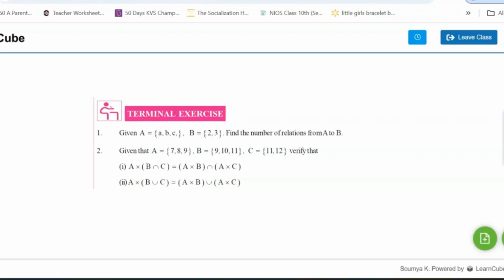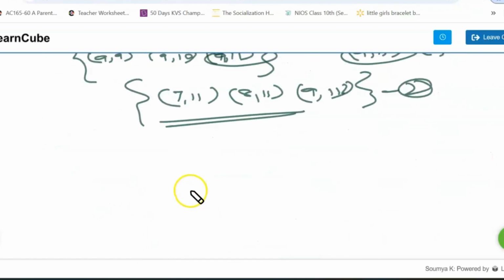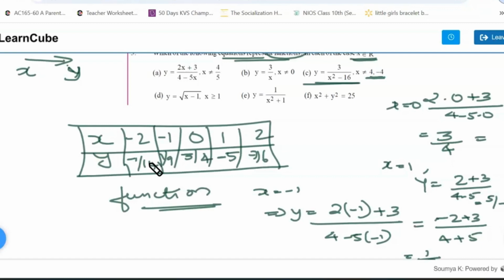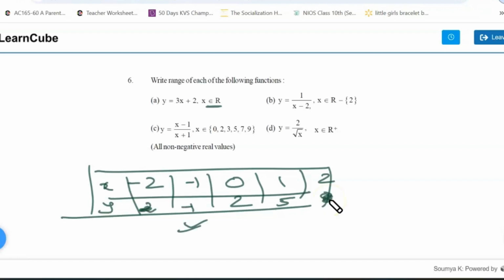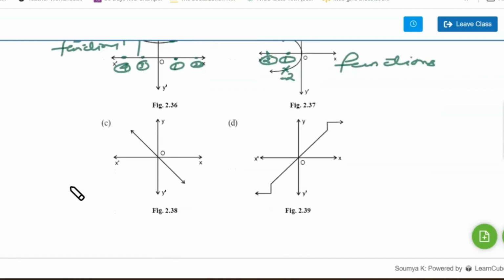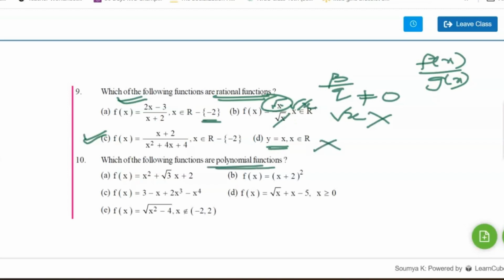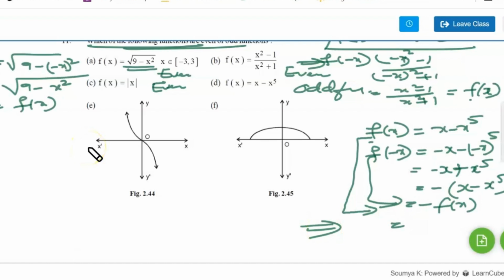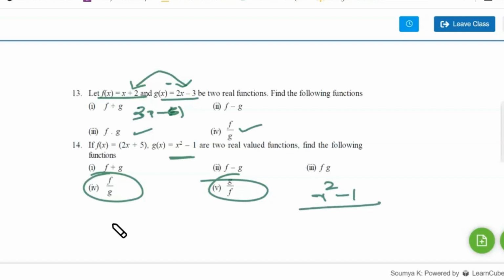NIOS 311 | Terminal Exercise on Functions and Relations: Concepts and Applications | #162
Description:

Welcome to our comprehensive terminal exercise on Relations and Functions! In this video, we dive deep into the essential concepts of relations and functions, helping you solidify your understanding and sharpen your skills. Whether you're preparing for exams or looking to enhance your mathematical knowledge, this exercise will guide you through key topics such as:

Defining relations and functions
Determining whether a relation is a function
Domain, range, and function notation
Function operations (addition, subtraction, multiplication, and division)
Real-world applications of relations and functions
Watch as we explore a variety of problems and examples, providing step-by-step solutions and explanations to ensure that you can confidently handle any challenge related to these concepts. This exercise is perfect for students, educators, and anyone interested in mastering the foundations of mathematics.